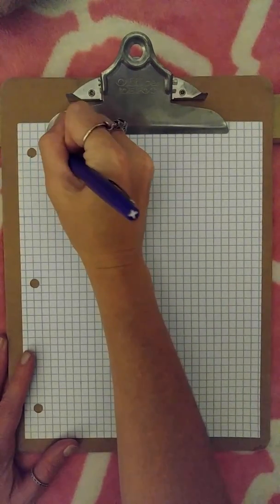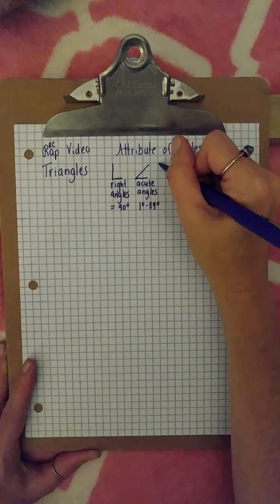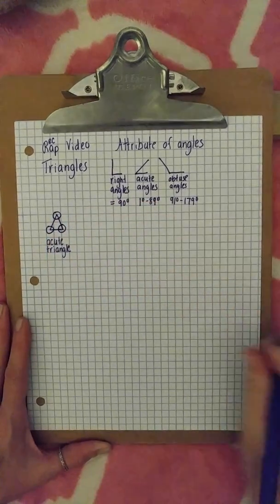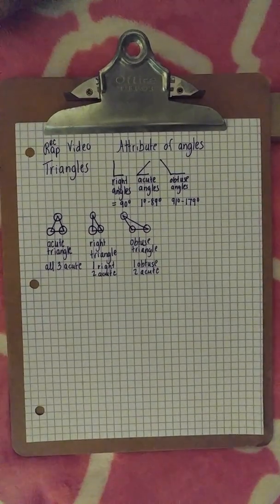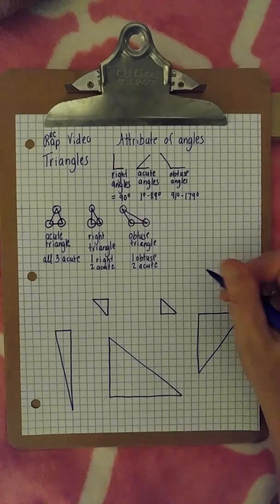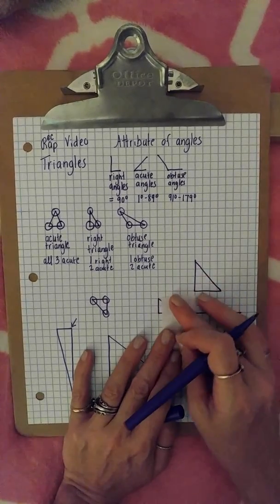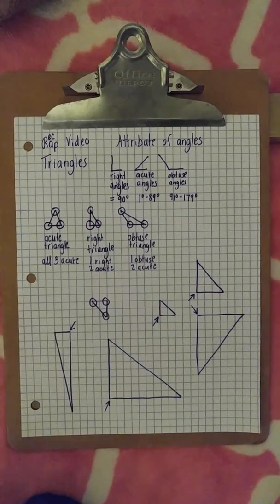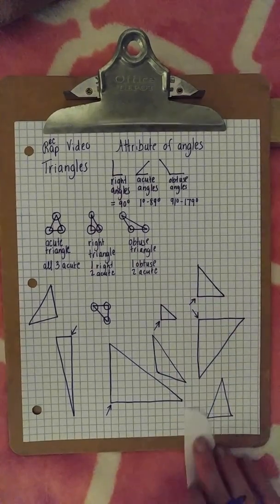Recap 2D attributes of triangles